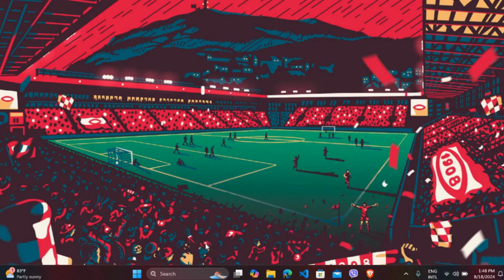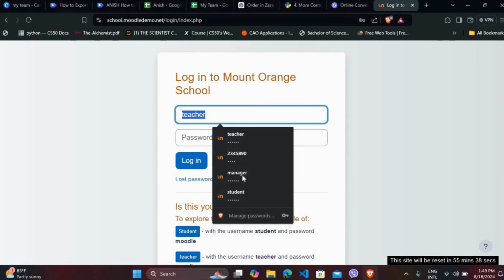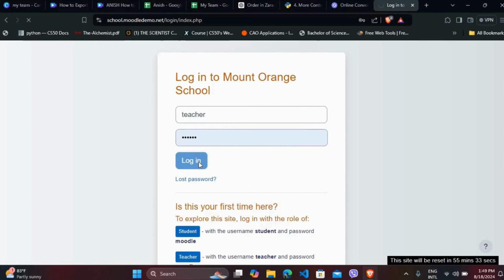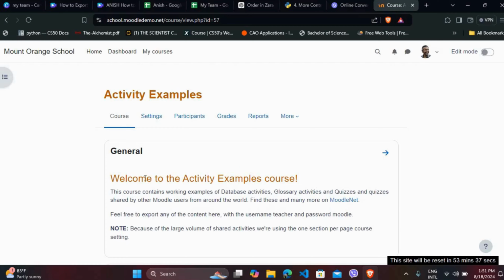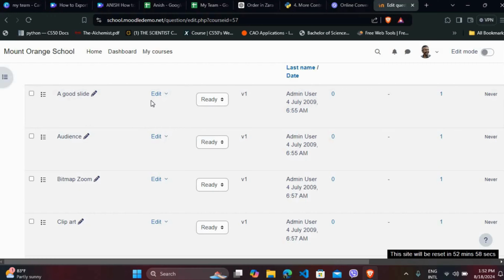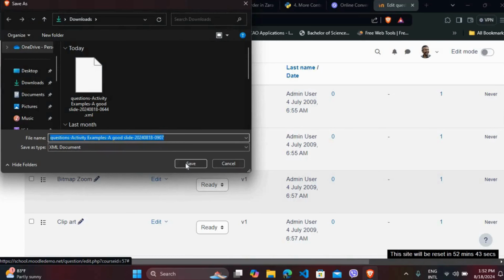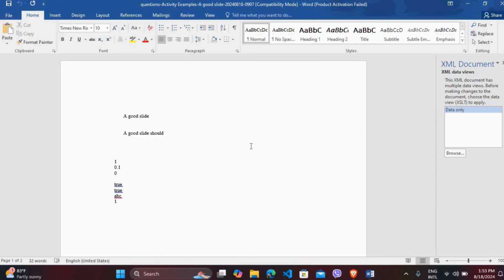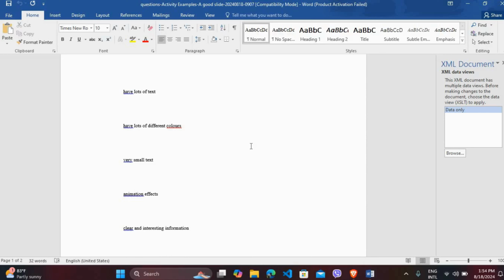How to Export Quiz to MS Word on Moodle 2024?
Want to export your Moodle quiz to Microsoft Word for easy editing and offline access? In this tutorial, I’ll guide you through the steps to export quizzes from Moodle to MS Word using a simple method. Perfect for teachers and educators who need to create printable versions of their quizzes or make edits outside of Moodle.

This video will show you how to save time and effort by converting your Moodle quizzes into a Word document, making it easy to share, print, or modify as needed.